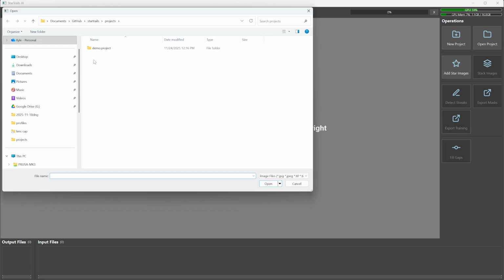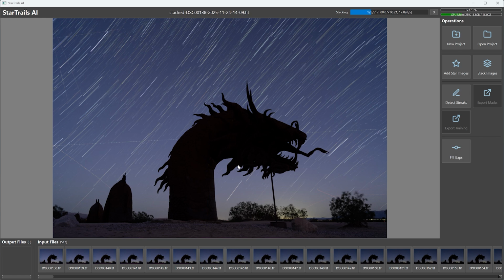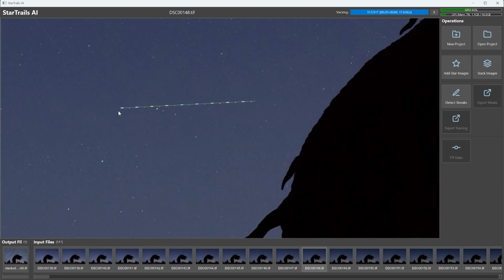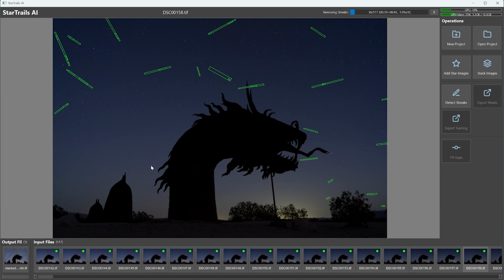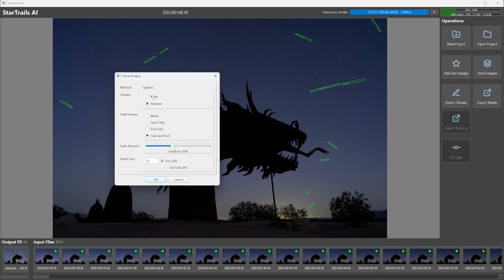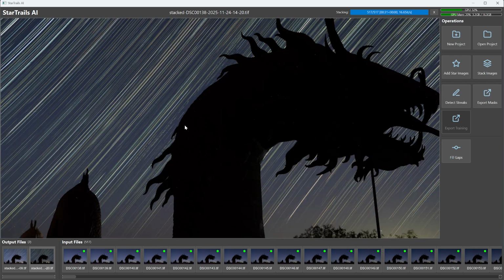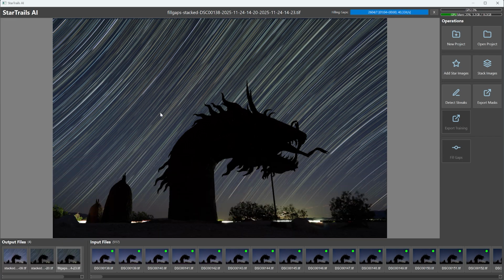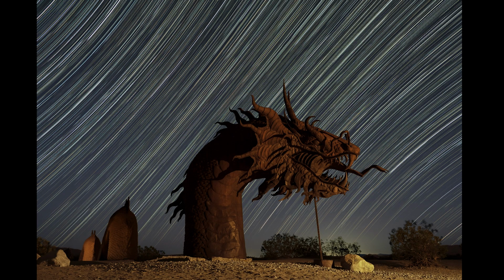StarTrails AI Walkthrough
StarTrails AI is an opensource tool for creating star trail images that removes streaks in the night sky caused by light emitting objects like satellites and airplanes. This brief walkthrough demonstrates the core features to create a star trail landscape image.